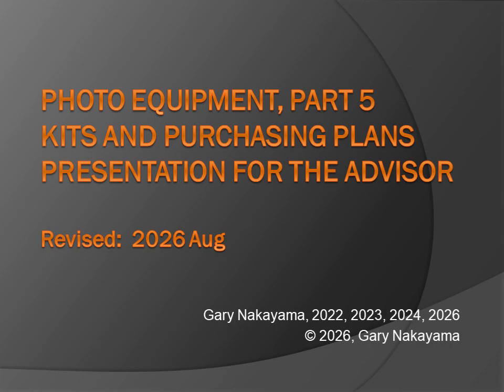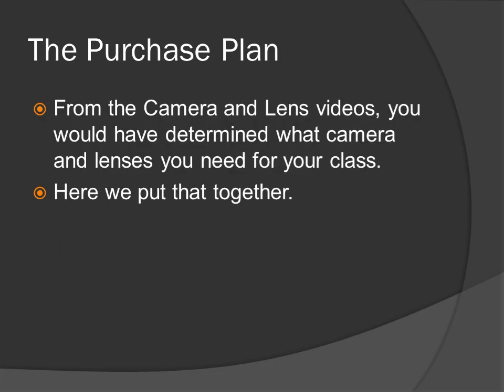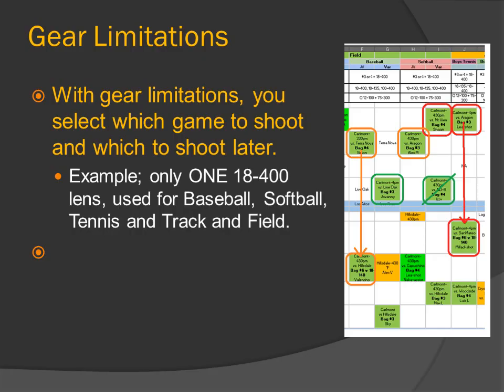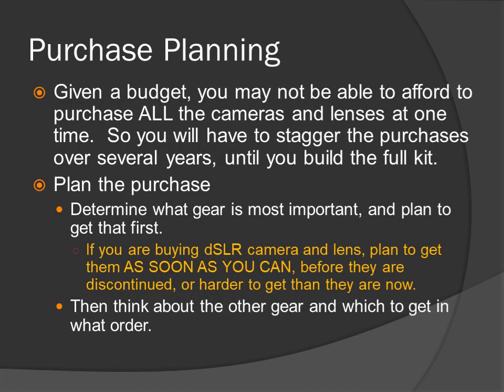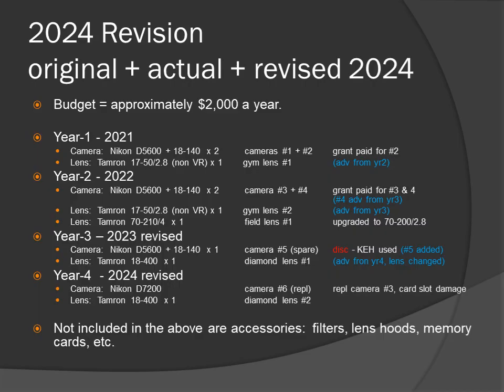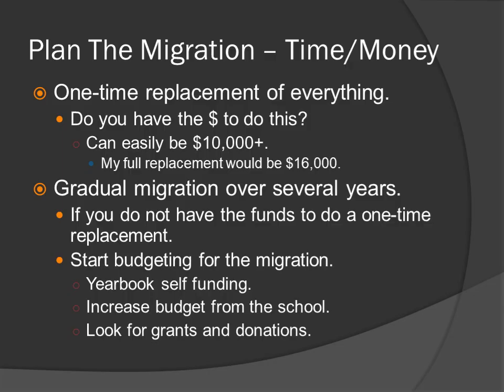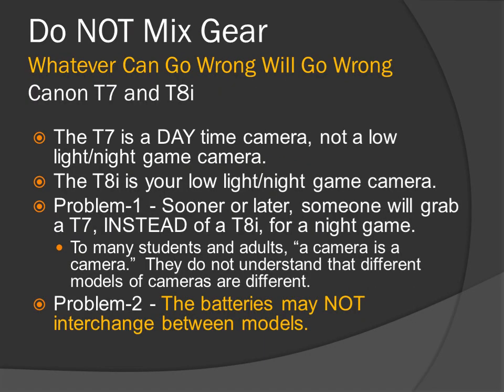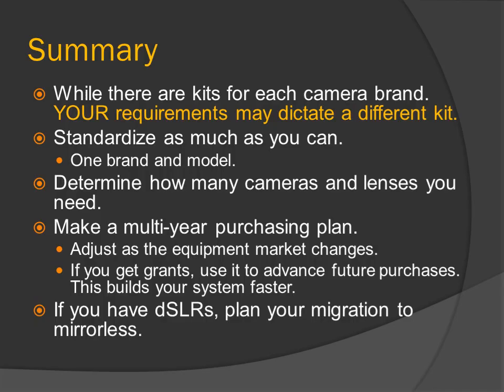Advisor, Equipment pt5, Kits and Purchasing 2026c (435f)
Advisor, Equipment pt5, Kits and Purchasing - Rev 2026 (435f)

We show various sample kits.
We discuss how to determine how much gear you need.
For purchasing planning, we follow a plan from beginning, to change, to current.  And we show three purchase plans.
For those with a budget, like my class, we discuss buying used gear.
With dSLRs being discontinued, we discuss the migration from dSLR to mirrorless.

0:00  Start
0:40  Equipment Selection Guideline
1:33  Sample Kits
3:44  Purchase Planning
4:27   -   How Many Cameras and Lenses Do You Need?
9:33   -   Camera and Lens Kit for MY Class
12:28   -   Sample Purchase Plan
19:00   -   Used Gear
19:43  Migration from dSLR to Mirrorless
24:29  Other Stuff
29:22  Summary

Videos in the Equipment Series
1 - General
2 - Requirements
3 - Lenses
4 - Cameras
5 - Sample Kits and Purchase Planning
6 - Other Stuff